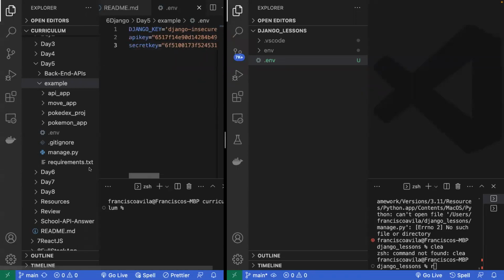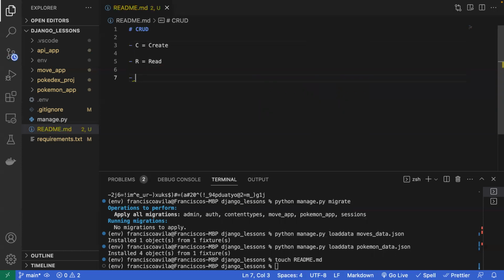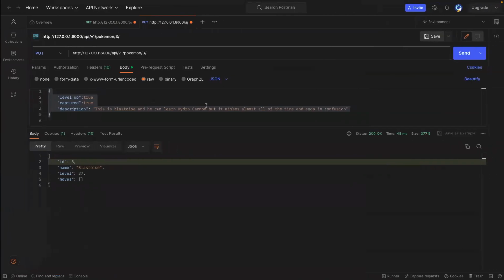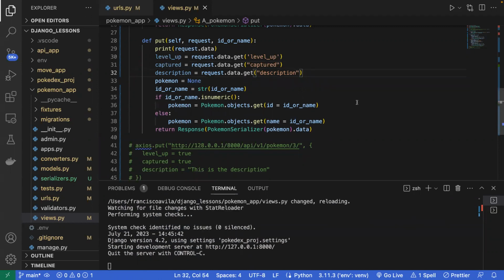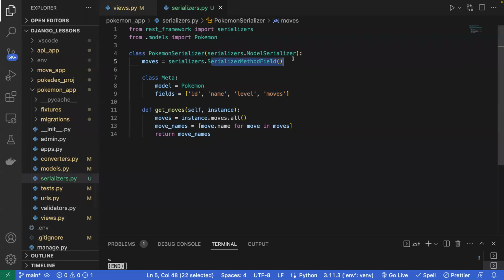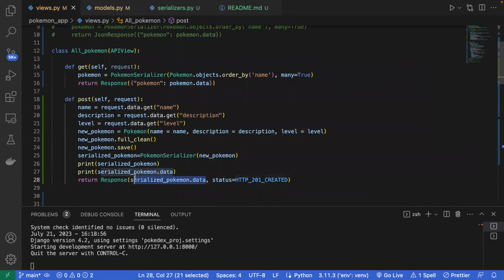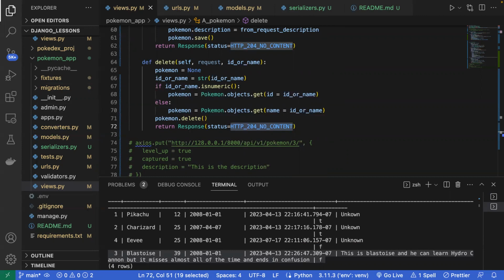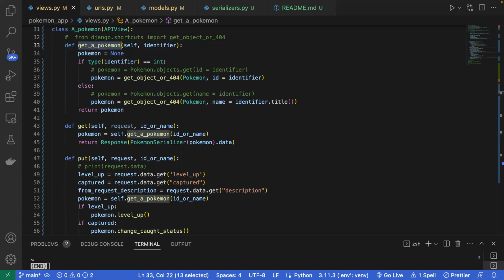W7D5: Django CRUD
Uniform Platoon

00:00:00 Project Set Up
00:17:05 Intro to CRUD
00:18:31 GET method
00:20:08 PUT method
00:24:05 Why request.data?
00:26:55 Building Put method in MVC
00:31:05 Building the Put request through Postman
00:44:00 Grabbing data from request.data
01:01:55 Serializer review
01:08:22 Creating Put method for Move model
01:16:41 Creating POST method
01:28:00 Serializers data
01:32:20 Creating DELETE method
01:42:10 Refactor (get_object_or_404 and **request.data)